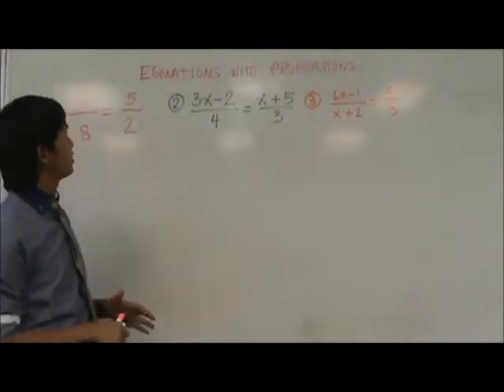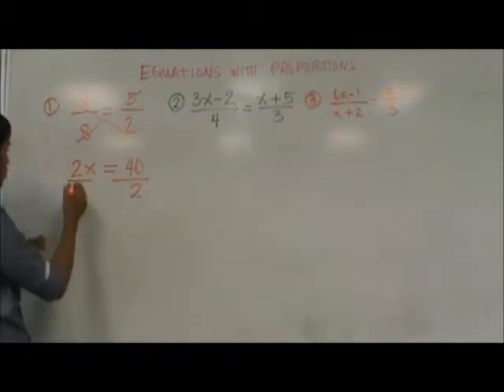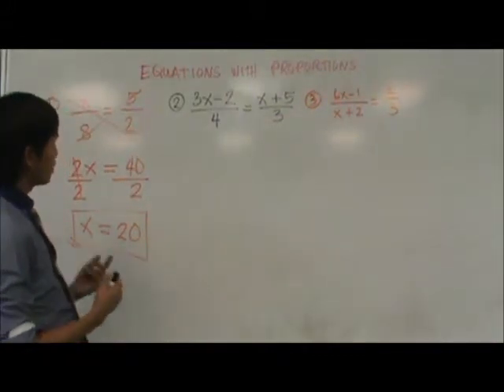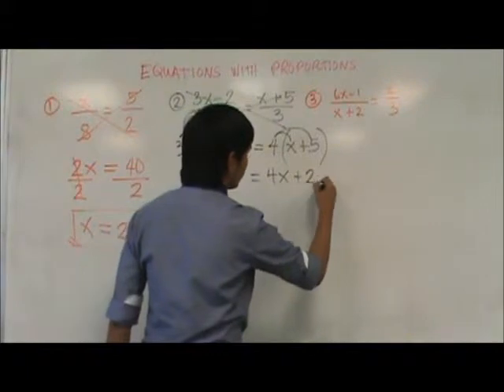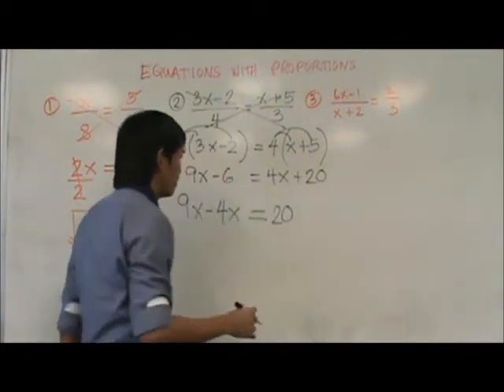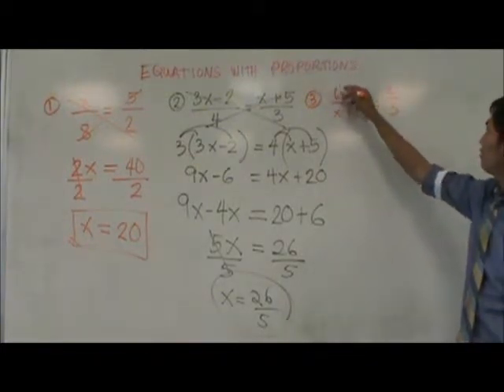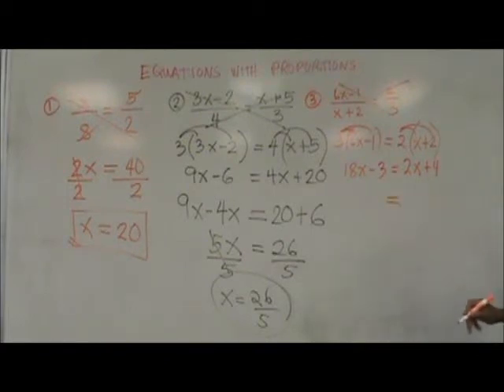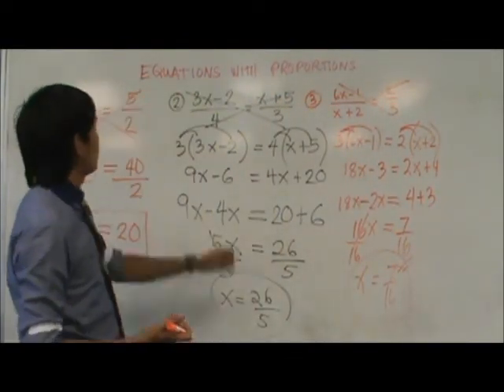Equations with Proportions